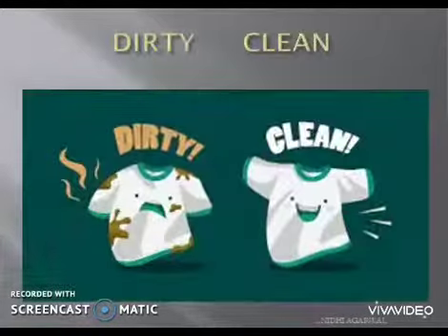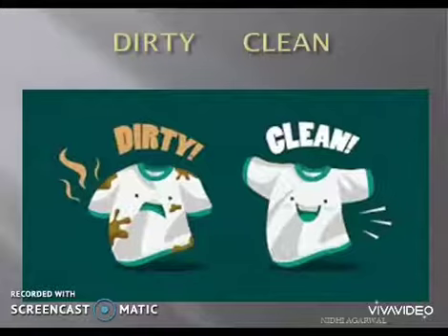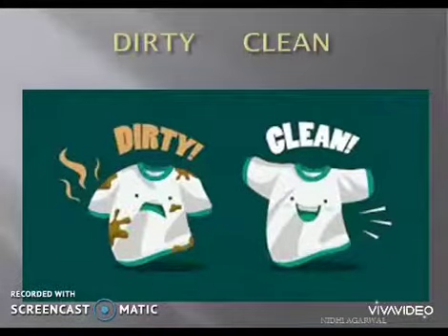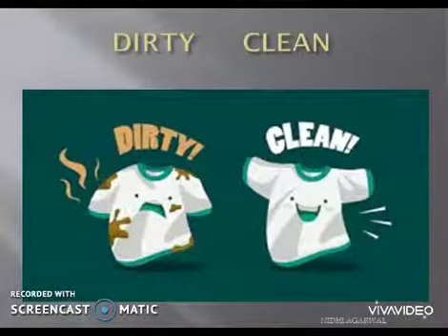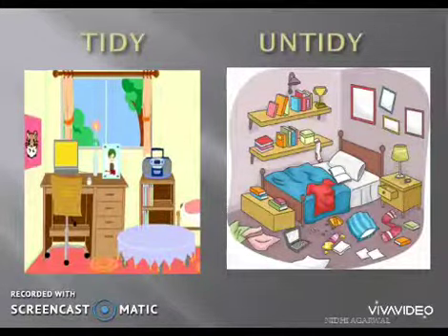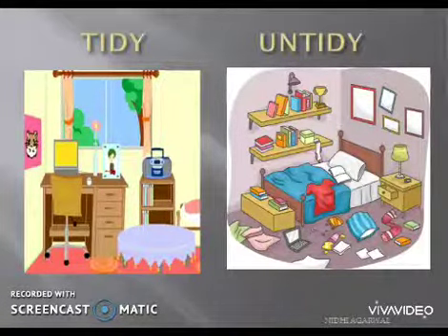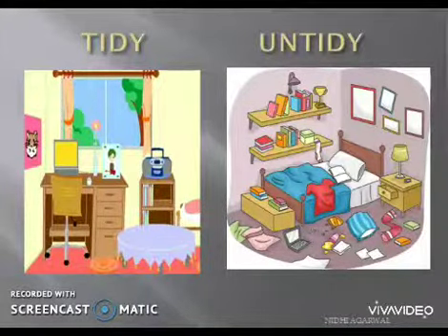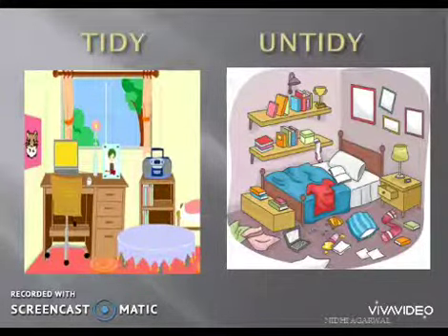NUR ENGLISH OPPOSITES